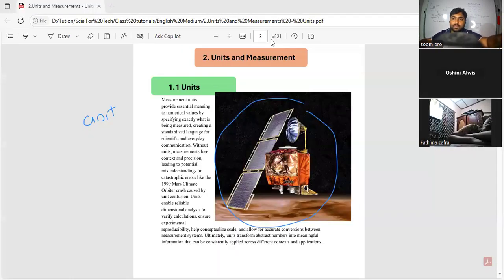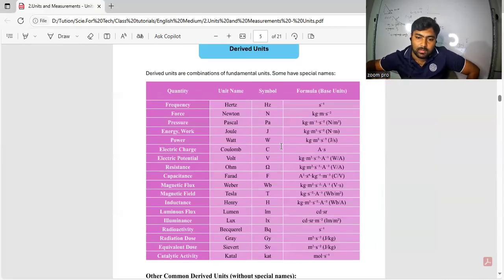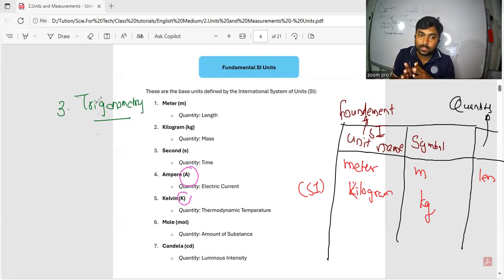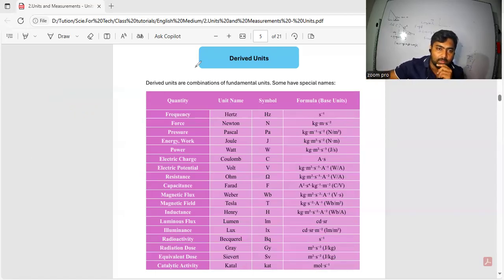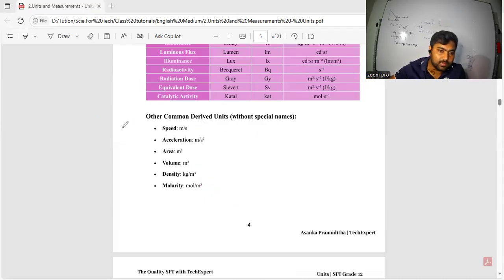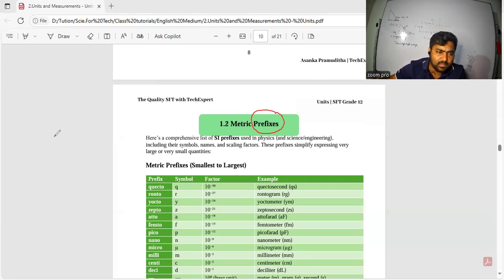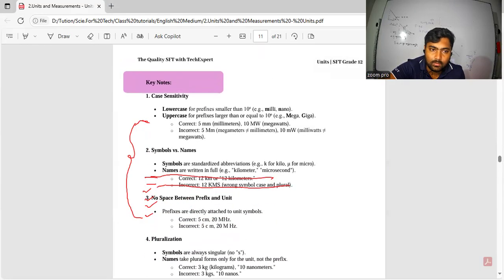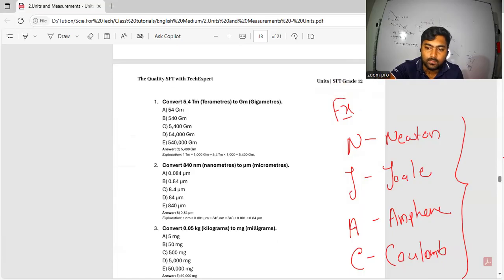SFT English Medium 2.Units - 2027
"ඔබ‍ කුමන මට්ටමක සිටියද, විශයේ අති දක්ෂයෙකු බවට පත් කිරීමට හැකි වීම මාගේ සුවිශේෂී හැකියාවයි.

2027 සදහා කණ්ඩායම් පන්ති ආරම්භය
(English/සිංහල මාධ්‍ය)

ඔබට කැපවී වැඩ කළ හැකි නම් මාගේ ක්‍රමවේදය තුළ නිසැක A සාමාර්ත ලබා ගත හැක.

උසස් පෙළ ඉහළම ප්‍රතිපල ගත් ගෞරව උපාධිදාරී ජපුර තාක්ෂණවේදී ගුරුවරයෙක්ගෙන්ම හරියටම විෂය ඉගෙන ගන්න.

ජෛව පද්ධති තාක්ෂණවේදය සහ තාක්ෂණවේදය සදහා විද්‍යාව  කණ්ඩායම් පන්ති ආරම්භ වේ.

තනි වශයෙන් අවධානය ලබා දීමට, Online පන්තිය සදහා ළමුන් 10 ක්‌ පමණක් බදවා ගැනේ.

Technology සිසුන්ට උසස් පෙලින් පසු ඇති අවස්ථා පිළිබදව නිර්මාණය කල පොත ලබා  ගැනීමට WhatApp පණිවිඩයක් යොමු කරන්න.

Start a match-winning game with TechExpert🔥🔥.

For both Sinhala & English medium students ❤️❤️.

Teaching SFT is not all about marks, but provides you with all the concepts needed to think out of the box 😏.

Crystal clear explanations with highly standardized tutes and papers 🤩🤩.

Proven results with a 100% pass rate with more than 60% A&Bs 😳😳.

Limited number of seats per class. Individual and strict attention for all students 🤓.A convenient method of joining via Zoom 🤗.

Classes are conducted by a technology graduate who passed with a class from jpura, working as an industry change maker & a pvt school technology teacher with More than 5 years of experience as an SFT teacher🤟💪.

Call or send a WhatsApp text for more details & time table❤️.

Home visits and Individual Classes around Gampaha and Colombo districts😍😍.